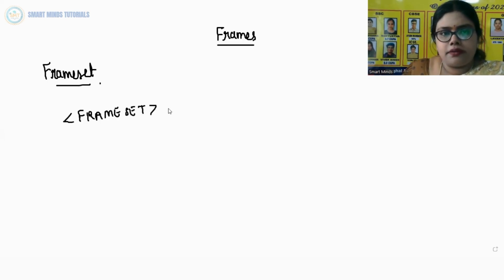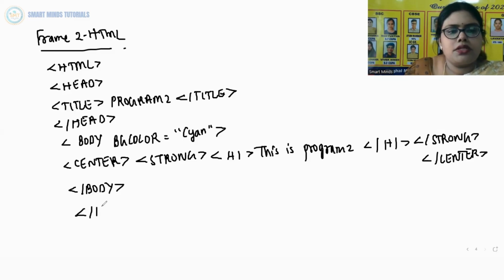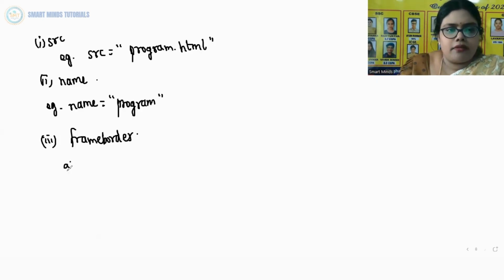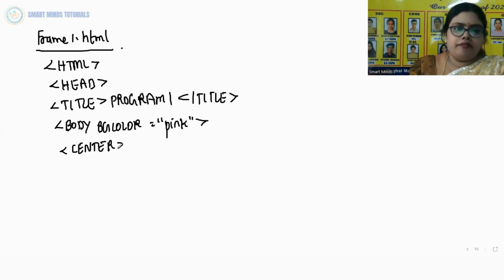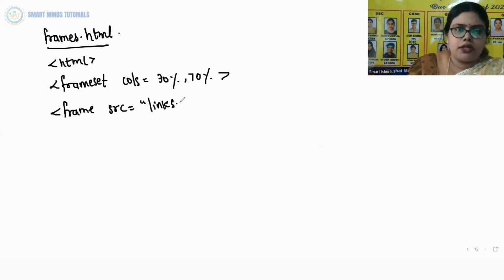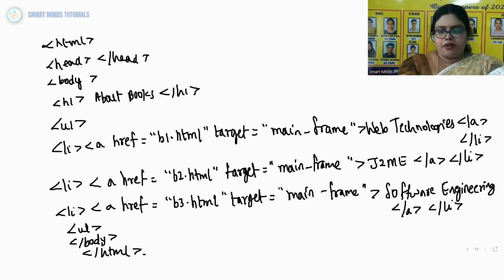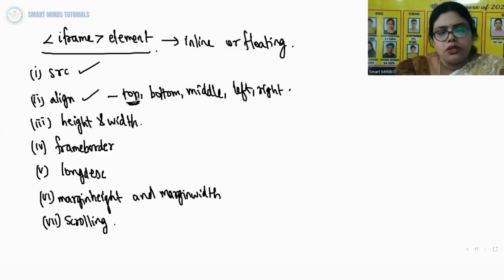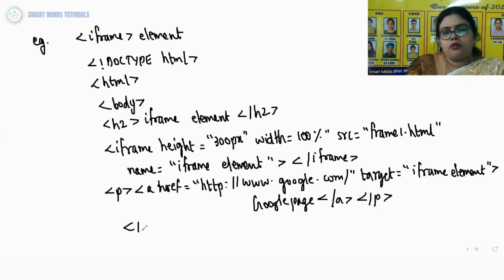Web Technology | Frames in HTML | Attributes of Frame Element & Nested Frameset Explained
In this video, we discuss an important concept from Web Technology – Frames and Nested Framesets.
You will learn about frames in HTML, the attributes of the frame element, and how to create a nested frameset with examples.

👉 Useful for B.Sc., B.Tech, and IT students preparing for exams or practicals.
👉 Step-by-step explanation with easy examples for better understanding.

📚 Topics Covered:

Introduction to Frames in HTML

Attributes of frame element

Creating a Frameset

Nested Frameset with examples